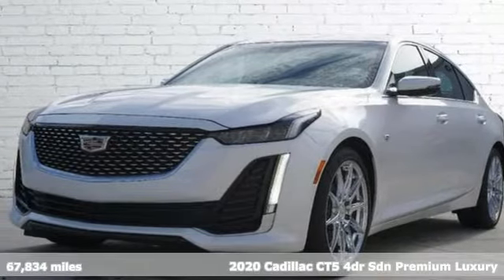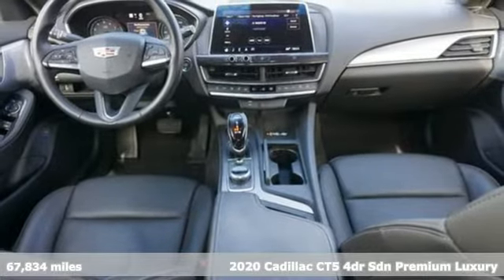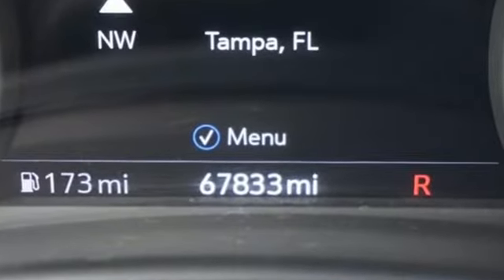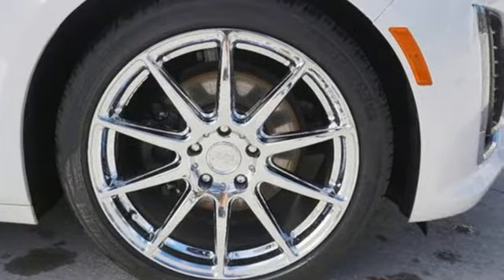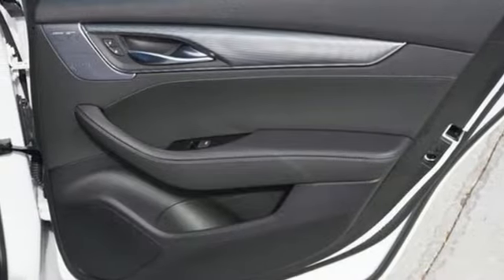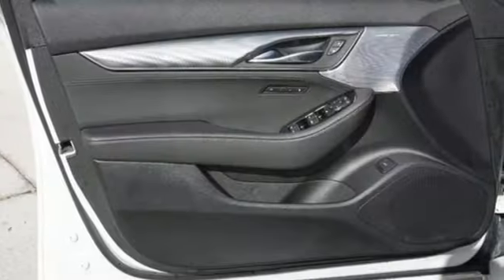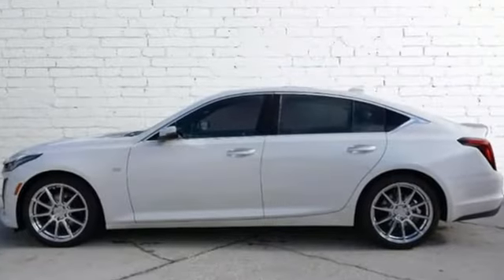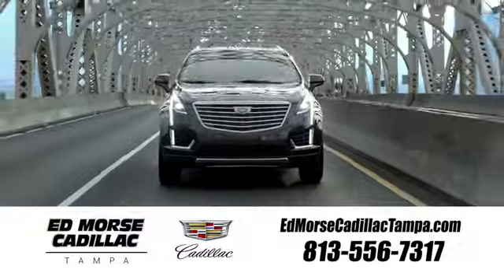Used 2020 Cadillac CT5 Tampa FL St. Petersburg, FL NF171049A - SOLD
Year: 2020
Make: Cadillac
Model: CT5
Trim: Premium Luxury
Engine: 2.0Ll 4 Cylinder Turbocharged
Transmission: RWD 10-Speed Automatic
Interior: Jet Black With Jet Black Accents
Mileage: 67834
Stock #: NF171049A
VIN: 1G6DN5RK3L0118085
Recent Arrival!Wheels: 19 Diamond Cut Alloy w/Midnight Silver Pockets, Wireless Apple CarPlay/Wireless Android Auto.CARFAX One-Owner. 2020 Cadillac CT5 Premium Luxury Crystal White Tricoat23/32 City/Highway MPGAwards: * JD Power Initial Quality StudyCleaned and Sanitized All advertised prices are plus tax, tag, title, registration, and reconditioning costs. Prices do not include predelivery service charge of $999, electronic registration filing fee of $199.7, or tag agency fee of $85. Prices can expire or change at any time without notice. Advertised prices cannot be used in conjunction with other offers, special APR programs, or available dealer cash back, or other incentives. All vehicles subject to prior sale. Prices do not include dealer installed options.Equipped with Navigation & Bose Premium Audio Package (8 Diagonal Color Reconfigurable DIC Display), Preferred Equipment Group 1SD (Automatic Emergency Braking, Body-Color Heated Pwr-Adjustable Outside Mirrors, Dual Diagonal Color Driver Information Center, HD Rear Vision Camera, Inside Rear-View Auto-Dimming Mirror, Leather Wrapped Steering Wheel, LED Reflective Windshield Alert, Manual Tilt & Telescoping Steering Column, Rear Park Assist, and Steering Wheel Mounted Paddle Shift Controls), Radio: Cadillac User Experience w/Embedded Nav (Bose Performance Series Premium 15-Speaker System and SiriusXM Radio), Wheels: 19 Diamond Cut Alloy w/Midnight Silver Pockets, Wireless Apple CarPlay/Wireless Android Auto, 4-Wheel Disc Brakes, 9 Speakers, ABS brakes, Air Conditioning, Alloy wheels, AM/FM radio: SiriusXM, Auto-dimming door mirrors, Auto-dimming Rear-View mirror, Automatic Stop/Start w/Disable, Automatic temperature control, Brake assist, Bumpers: body-color, Compass, Delay-off headlights, Driver 4-Way Power Lumbar Seat Adjuster, Driver door bin, Driver vanity mirror, Dual front impact airbags, Dual front side impact airbags, Electronic Stability Control, Emergency communication system: OnStar and Cadillac conn

Address:
101 East Fletcher Avenue